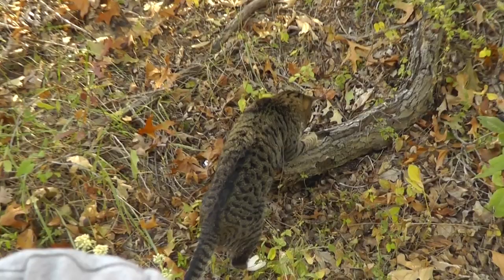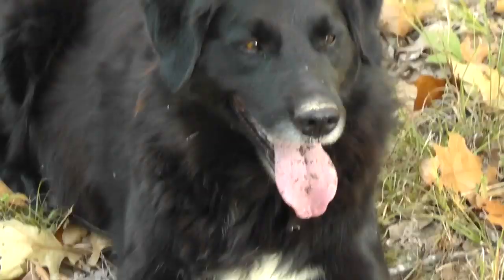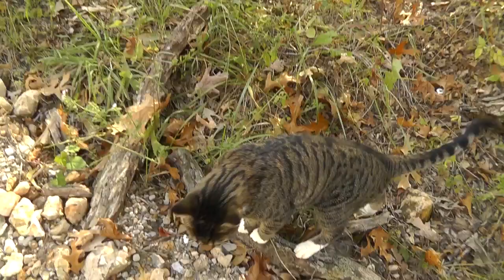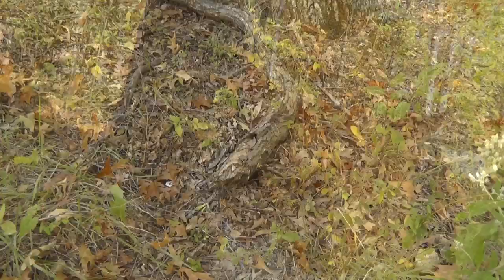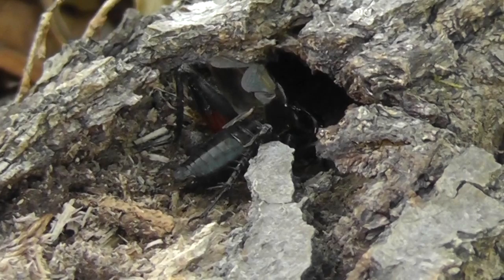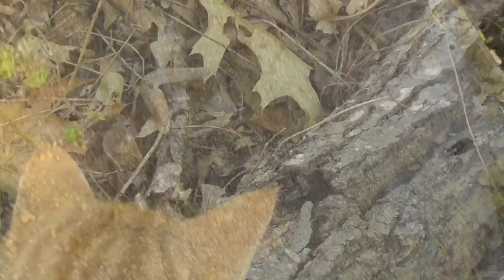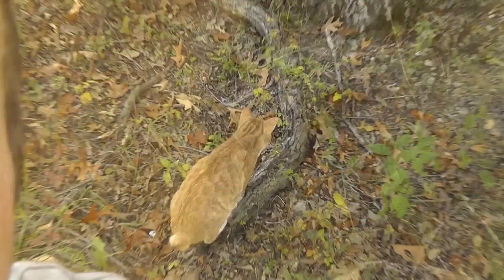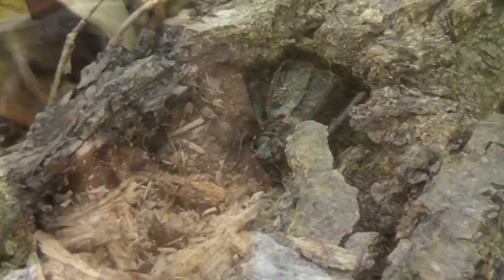a Cricket & Dangerous Cats!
Ever wonder where they get those cricket sound effects you hear on movies and TV? Stewart the cricket sound effects specialist of course! We meet him today and he also almost meets his demise twice at the hands of dangerous cats! Also a giant dog tongue and acorns of course!